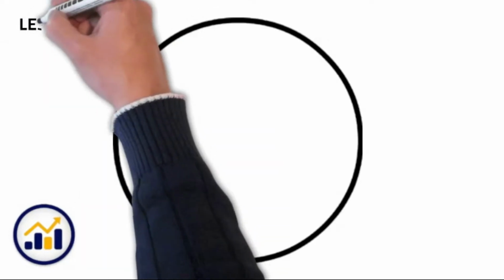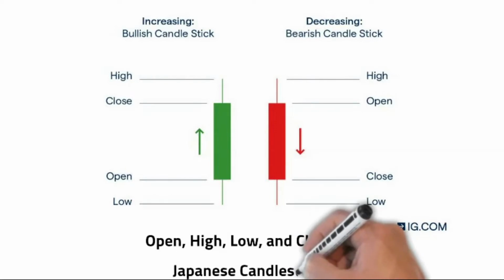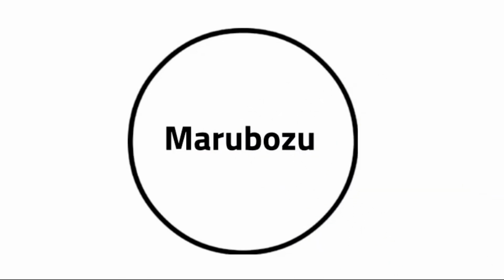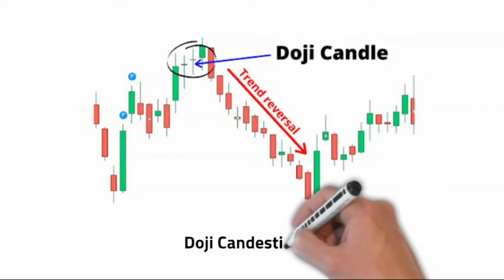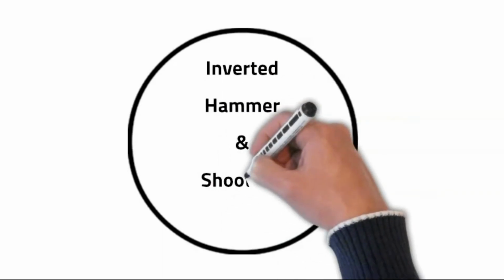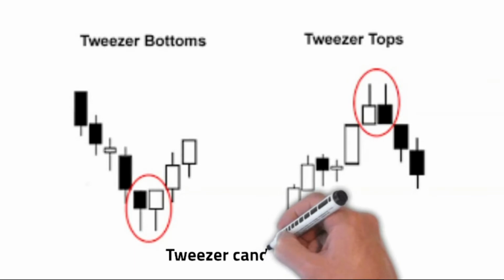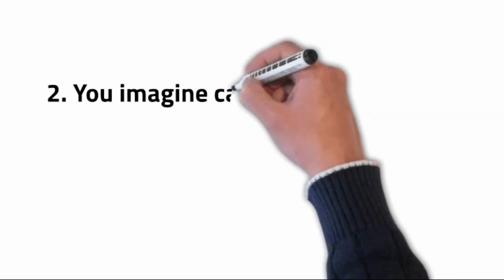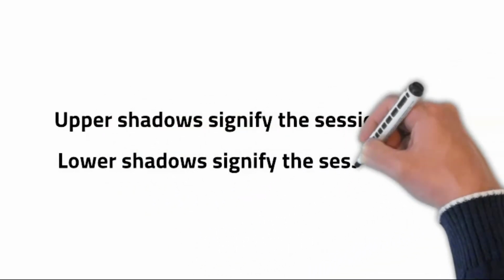Lesson 13 | Complete Guide to Japanese Candlesticks | Learn Forex Trading | Smart Forex Trading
Lesson 13 | Complete Guide to Japanese Candlesticks | Learn Forex Trading Beginner to Pro-Trader | Smart Forex Trading

          Smart Forex Trading
         Learn Forex Trading Beginner to Pro Trader
        Lesson 13:  Complete Guide to Japanese Candlesticks

SMART SYSTEM:
Smart Forex Trading offer a Highly Profitable Trading System - Smart System.

DESCRIPTION OF VIDEO:
Japanese Candlestick charts are thought to have been developed in the 18th century by Munehisa Homma, a Japanese rice trader.  They were commonly used to show the daily price movements in the Japanese rice market. They were introduced to the Western traders by Steve Nison in his book Japanese Candlestick Charting Techniques, first published in 1991.
Japanese candlesticks are the most widely charts used in forex trading.  It is essential you understand how candlesticks are formed and how to spot common candlestick patterns.
Japanese candlesticks can be used for any time frame, whether it be one day, one hour, 30-minutes, 5 minutes or 1 minutes charts.

They are used to describe the price action during any given time frame.
Japanese candlesticks are formed using the open, high, low, and close of the chosen time period.
If the close is above the open, then a Bullish candlestick is drawn. These candlesticks are normally displayed as a green candlestick.
If the close is below the open, Bearish candlestick is drawn. These candlesticks are normally displayed as a red candlestick.
The filled section of the candlestick is called the body.
The thin lines poking above and below the body display the high/low range and are called wicks or shadows.
The top of the upper shadow is the “high“.
The bottom of the lower shadow is the “low“.

Japanese  candlesticks have different body sizes.
Long bodies indicate strong buying or selling.
The longer the body is, the more intense the buying or selling pressure. This means that either buyers or sellers were stronger and took control.
Short bodies imply very little buying or selling activity.

Quick reminder for for those that are not familiar with Bulls and Bears. In forex trading language , bulls mean buyers and bears mean sellers.

Long green Japanese candlesticks show strong buying pressure.
The longer the white candlestick, the further the close is above the open.
This indicates that prices increased considerably from open to close and buyers were strong. In other words, the bulls were in charge and there were very few bears in the market.
Long red candlesticks show strong selling pressure.
The longer the red Japanese candlestick, the further the close is below the open.
This indicates that prices fell a great deal from the open and sellers were strong. In other words, the bears were in control of the market price.
Wicks and Shadows
The upper and lower shadows on Japanese candlesticks provide important information about the trading session.
Upper wicks or  shadows signify the session high.
Lower wicks or shadows signify the session low.
To make it a little easier we will refer to wicks and shadows as simply shadows.
Candlesticks with long shadows show that trading action occurred well past the open and close.